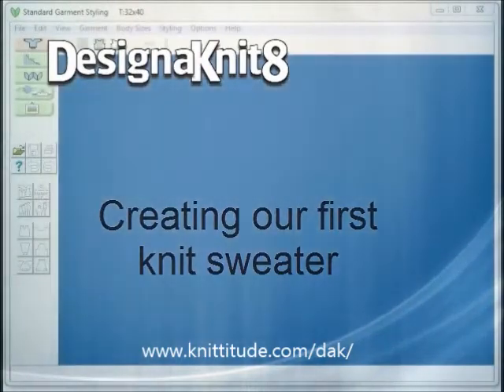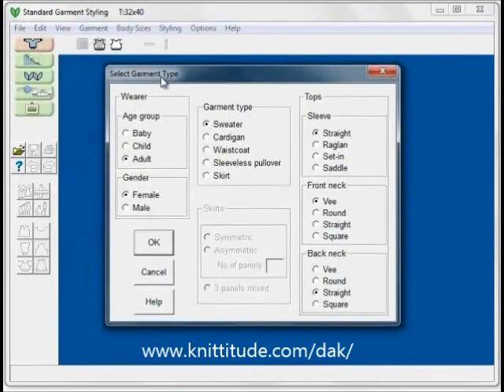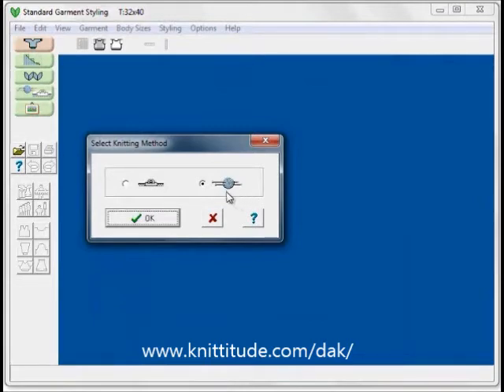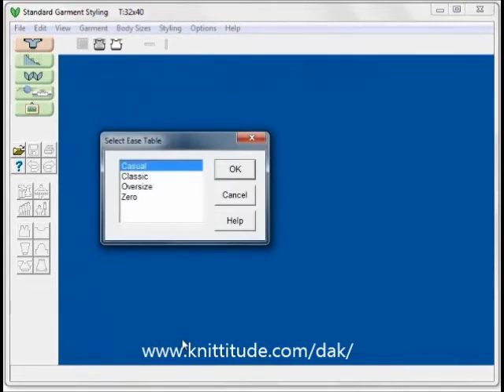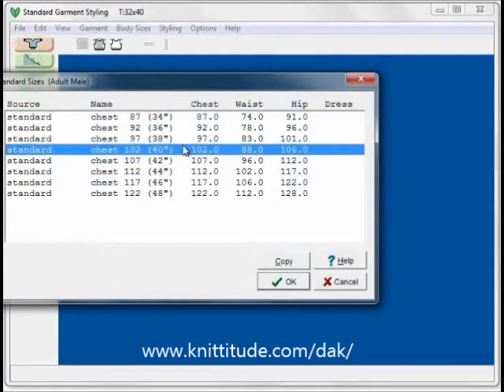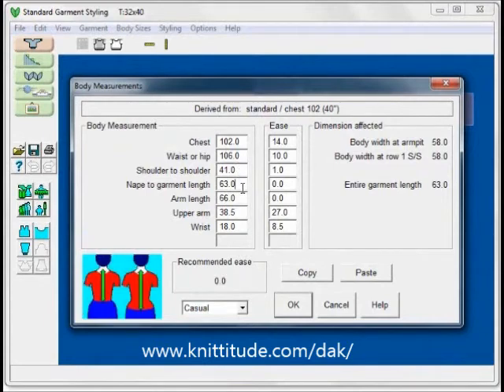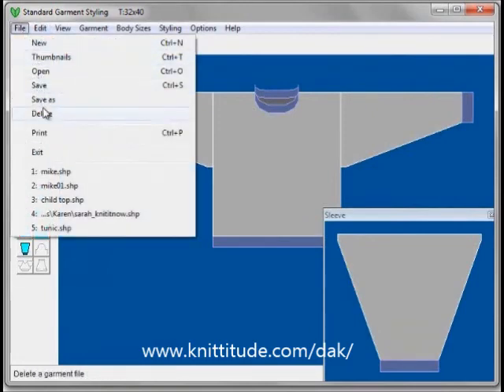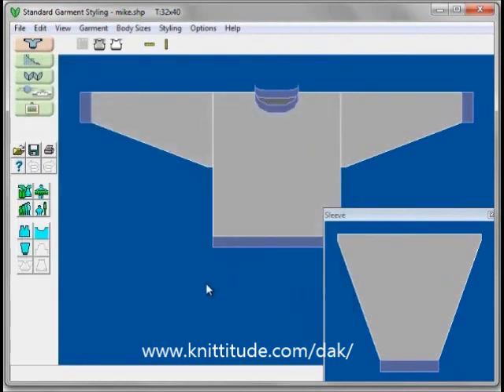DesignaKnit 8 Knitting Software Standard Garment Tutorial - Creating Our First Sweater